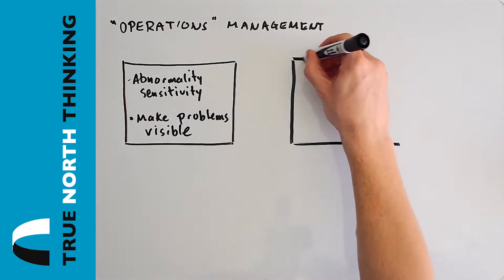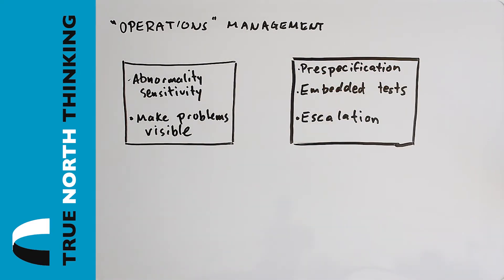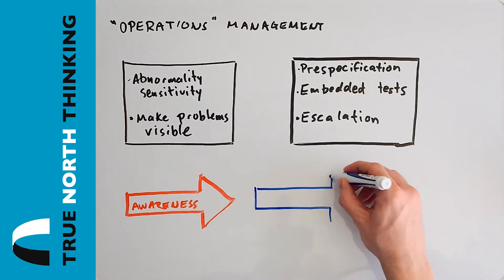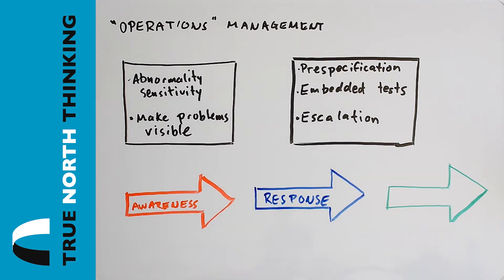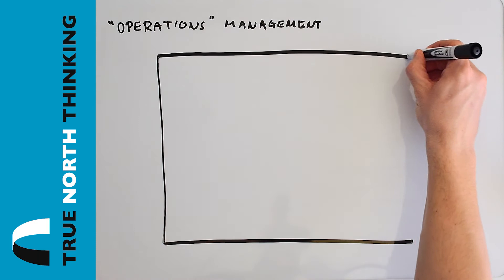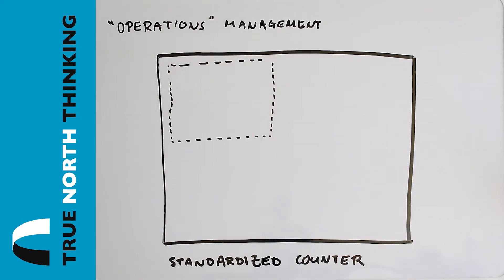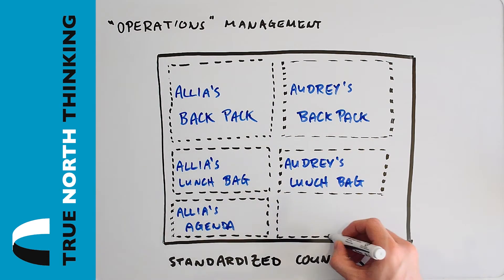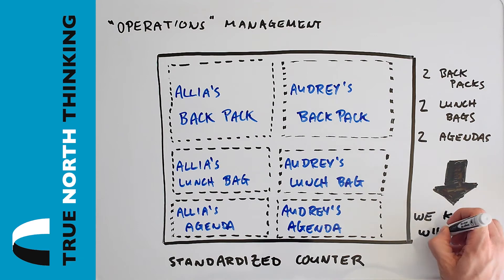Toyota Production System Video Series - Part Four: Operations Management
Think that your operations are too complex to management?  Think again!  Try implementing these simple and effective techniques to immediately show you what is wrong and how to react!